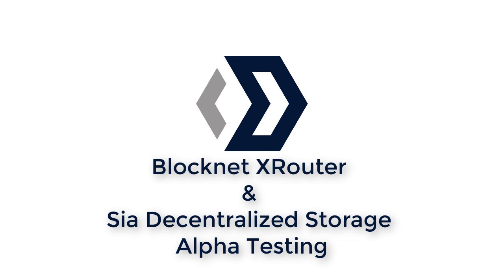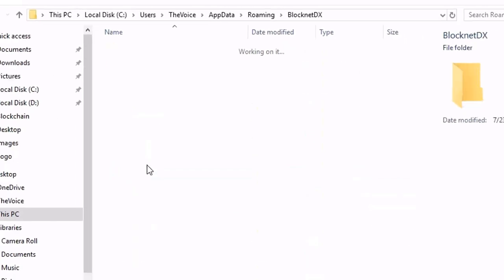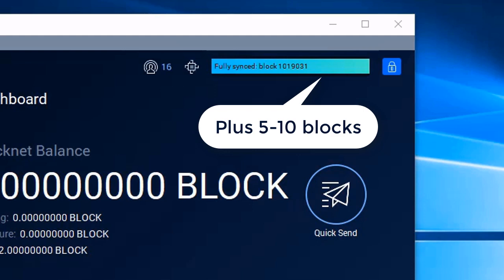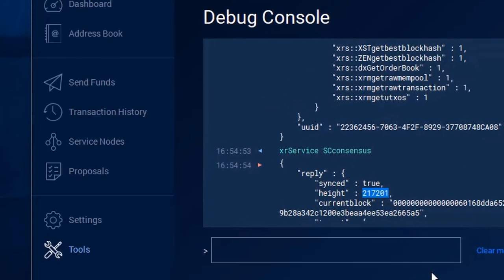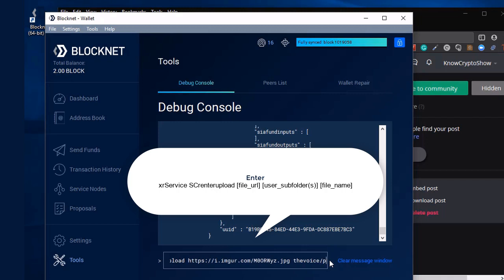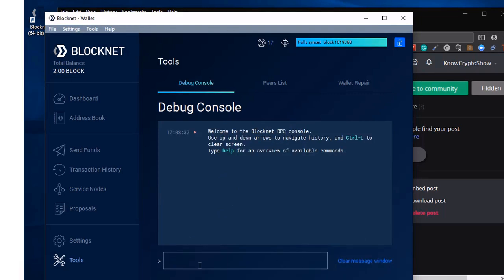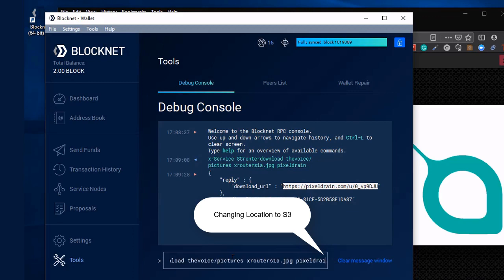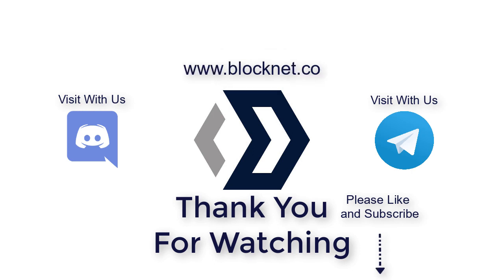Blocknet XRouter and Sia Decentralized Storage Platform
**THIS IS A PROTOTYPE TEST** First Time Setup

Do not upload secure or private documents during testing!

Step 1
Blocknet wallet:

Step A
Download Blocknet wallet (CLI or GUI) and install. If you want to expedite sync you may use the available bootstrap located on GitHub.

Step 2
Activate XRouter
Step A
Open blocknetdx.conf which is located in your BlocknetDX directory.

 For Windows:
 C:\Users\[YourUsername]\AppData\Roaming\BlocknetDX\
 Or paste %appdata%\BlocknetDX\ into the file explorer path field
 For MacOS:
  ~/Library/Application Support/BlocknetDX/c
 For Linux:
 ~/.blocknetdx/

 Add the following to the bottom of your config details and save
  xrouter=1

 Step B
 Open xrouter.conf located in the same directory as blocknetdx.conf

 [xrs::SCrenterdownload]
 timeout=300

 [xrs::SCrenterupload]
 timeout=300.

Step 3

Part A
Re-open Blocknet wallet(Or CLI), allow syncing fully.

Part B
If using Blocknet Wallet click Tools on the bottom left and in Debug Console

In CLI or Blocknet Wallet Debug Console enter
xrGetNetworkServices
To confirm the Sia plugins are active, this can take 5-10mins.(5 to 10 blocks)

xrs::SCconsensus
xrs::SCconsensusblock
xrs::SChostdbactive
xrs::SChostdbpubkey
xrs::SCrenterdelete
xrs::SCrenterdownload
xrs::SCrenterfile
xrs::SCrenterfiles
xrs::SCrenterrename
xrs::SCrenterupload

Step 4
Part A
xrService SCconsensus
When SCconsensus returns
 "synced" : true
 You are now synced and ready to review  a confirmed block or skip to Step 6

Step 5
Review a Sia confirmed block

 Part A
grab a random block number and
 xrService SCconsensusblock yourblocknumber

 Now you will see all the transaction data from the block.

Step 6
Upload/Managing/Downloading Files:

Part A Find a random file (image) off the internet or use this image from Imgur,
Copy the URL

Part B
Upload our image to Sia
Using this format
xrService SCrenterupload [file_url] [userB_subfolder(s)] [file_name]

Where it says userB, change to your desired name.

xrService SCrenterupload file_url userB/pictures filename.jpg

Part C
Check the progress
xrService SCrenterfile userB/pictures filename.jpg

Part A
Download your file back using SCrenterdownload (this call can take some time
depending on file size)
xrService SCrenterdownload userB/pictures xroutersia.jpg
The response is a PixelDrain link, copy the link and paste in your web browser to view or download.

Quick explanation of Sia path folder/file structure:

xcloud/your_username/random_folder/my.file

Run through SCrenter file management:
xrService SCrenterfile userB/pictures filename.jpg (view single uploaded file info)
xrService SCrenterfiles userB (view all uploaded files by userB)

If you want to share your files.

Share your [userB_subfolder] name publicly with others if you wish to share your files. There is no encryption implemented (possible in the future)
xrService SCrenterrename userB/pictures filename.jpg newfilename.png (rename any file)
xrService SCrenterdelete userB/pictures filename.jpg (delete any file)
Once the file is upload to SIA (uploadprogress = 100 / redundancy=2.5+), the file is successfully stored on Sia's chain.